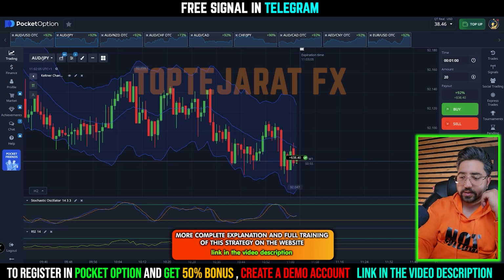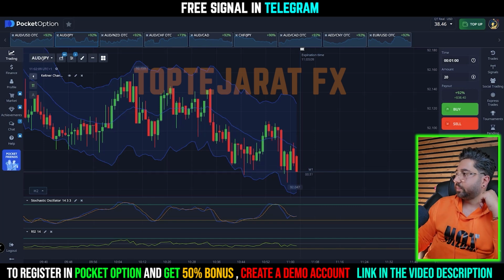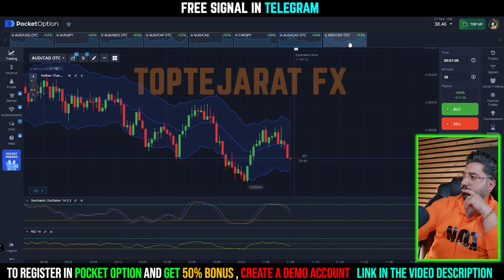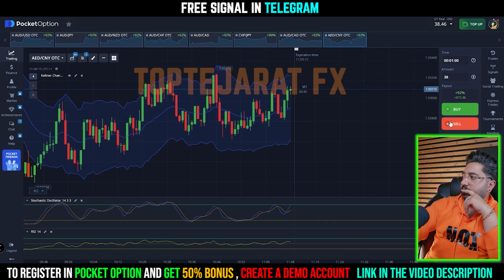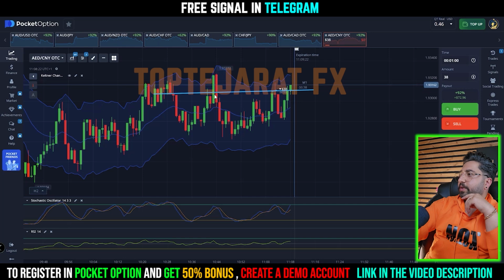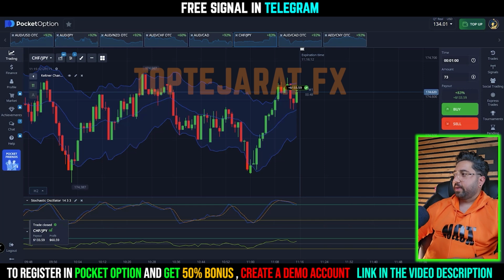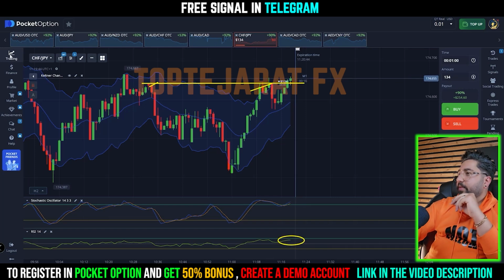How I Turned $10 into $11,000 on Pocket Option 💲 Watch This Full Trading Session!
CODE : 50START

For support and updated news. 📰☎️
VIP Free signals. 💲💲
and weekly prizes. 🎁
⬇️ You can use the following items ⬇️

ID : @toptejarat_official

Ever wondered what you can really do with just $10 in trading? In this live, step-by-step Pocket Option session, I turned $10 into $11,000 using my personal strategy — no editing, no cuts, no clickbait. Whether you're a beginner or experienced trader, this is a must-watch. Learn how I manage risk, enter trades, and stay consistent.

📌 Chapters:
0:00 – Intro
2:20 – First Trade
3:20 – Key Strategy Revealed
10:49 – $10 Turns into $500
18:18 – Final Big Win in pocket option

Remember, trading involves risks, but with the right mindset and a pinch of luck, you can ride the waves of profit like a pro. 🌊📈

See you in the comments section—let’s chat about stocks, crypto, and all things trading! 🗣️💬

Feel free to use this captivating snippet to entice readers and share your remarkable achievement! 🌟📈

Musics used in the video